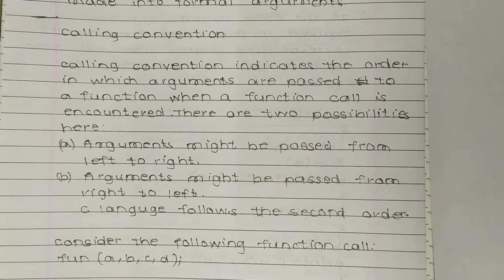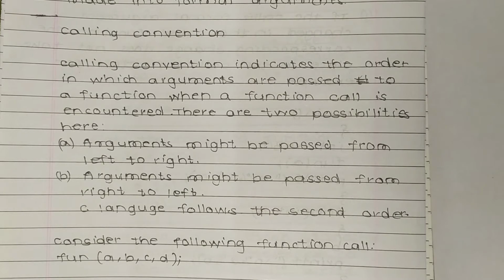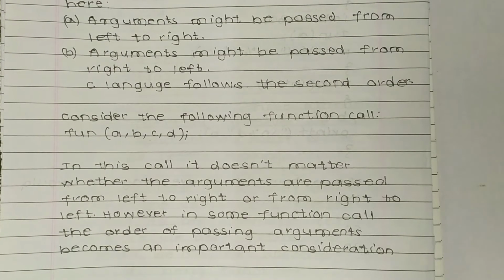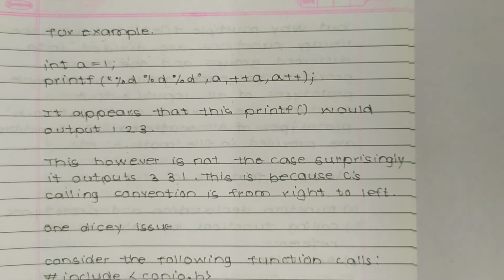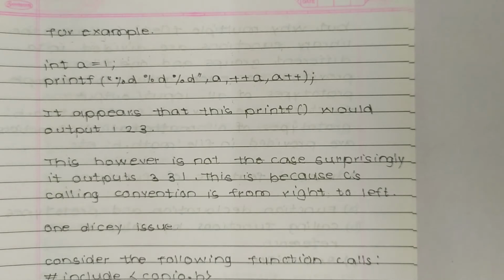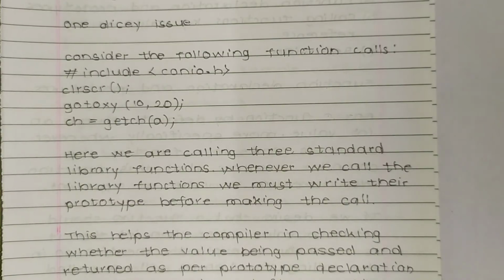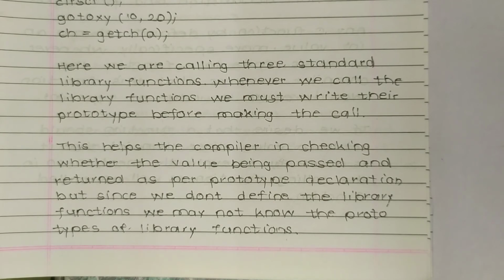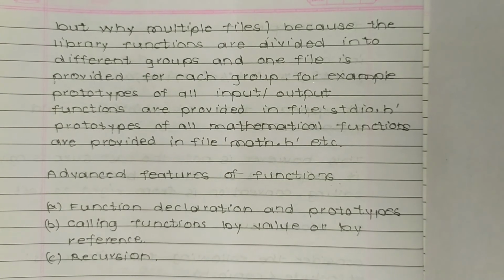video 79 # C programming (*calling convention*)